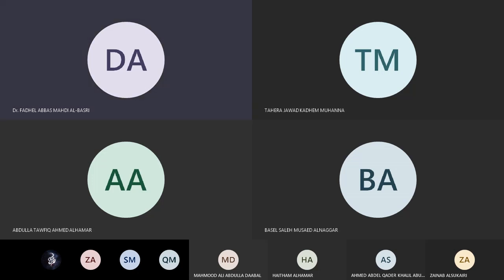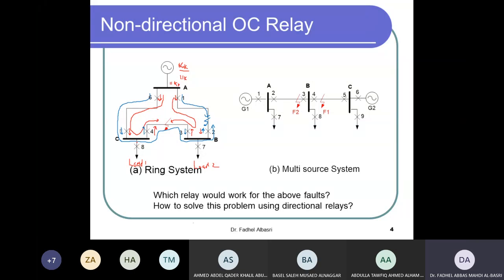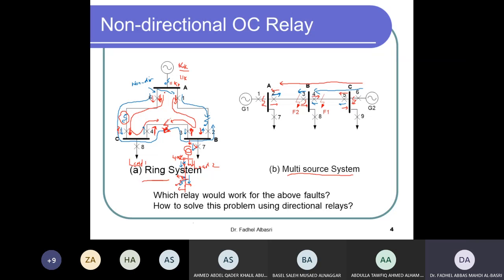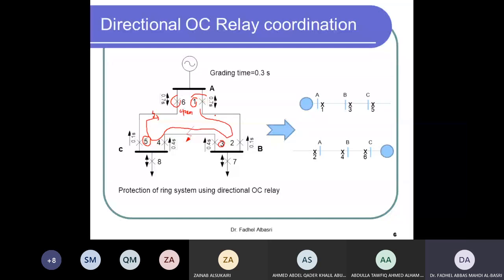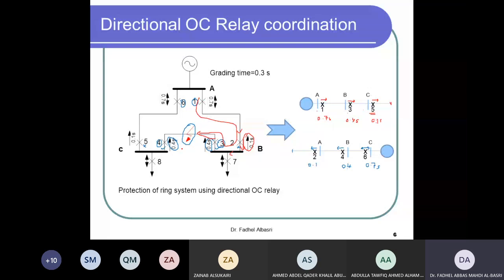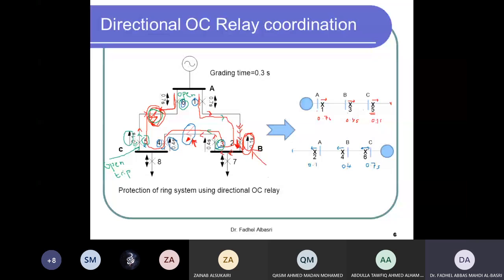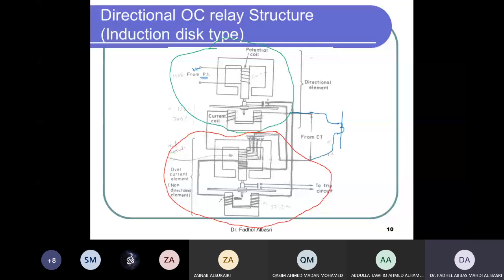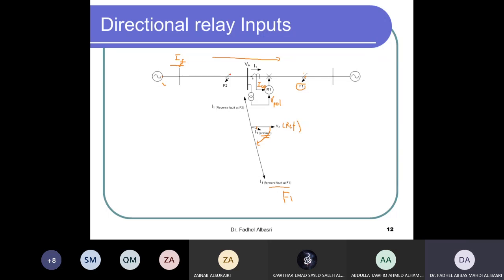EENG413 Chapter 5 part 1